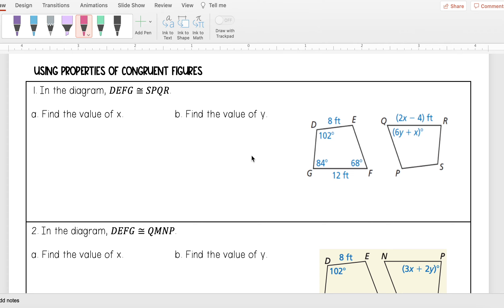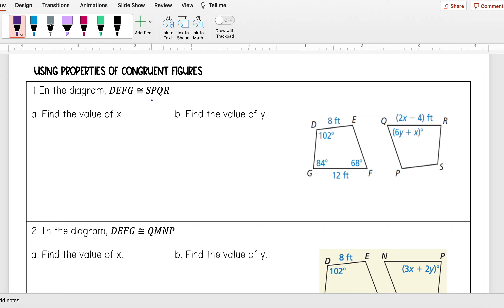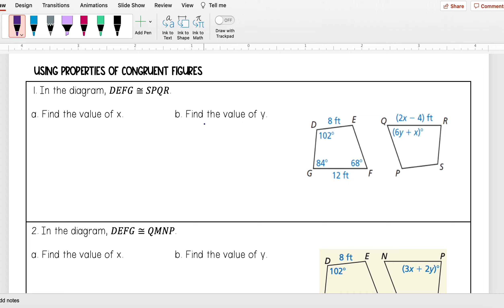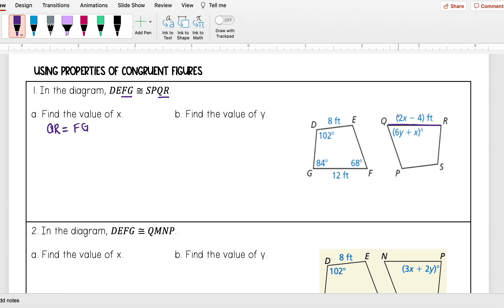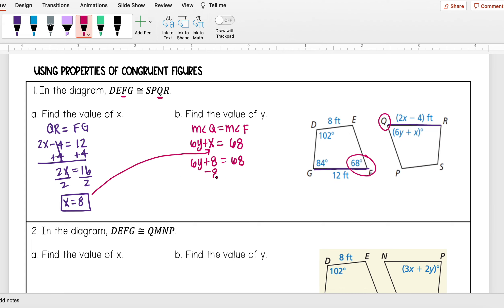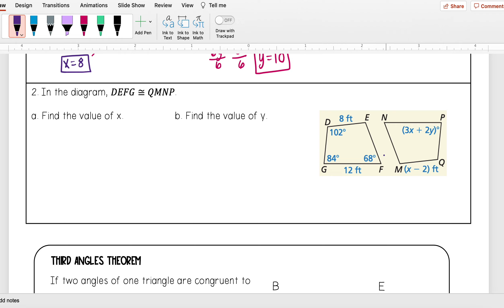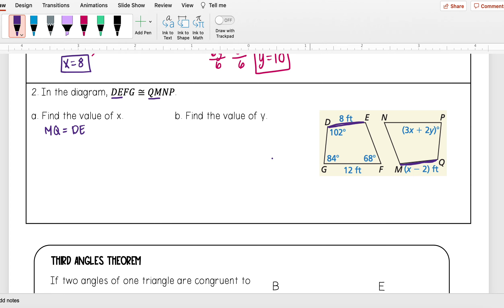Using Properties of Congruent Figures